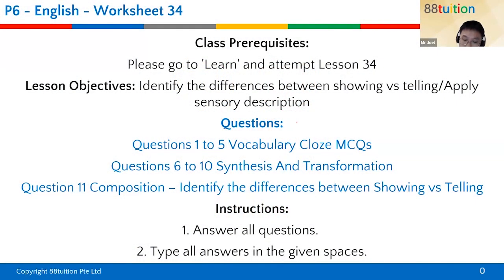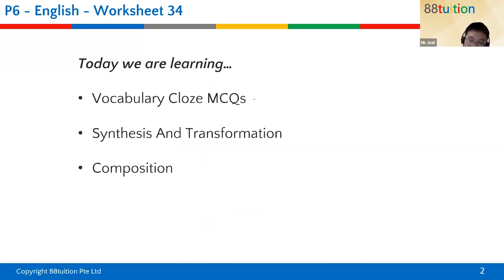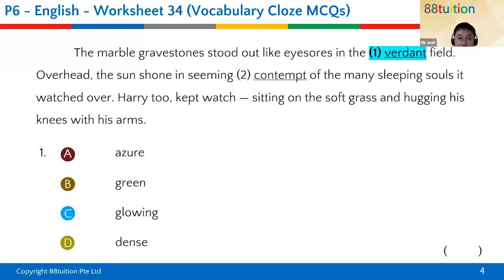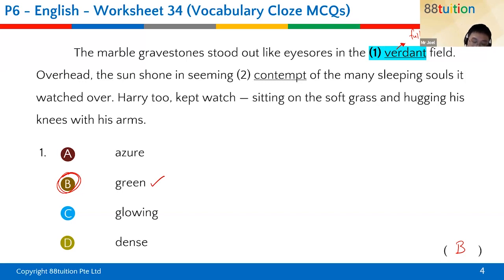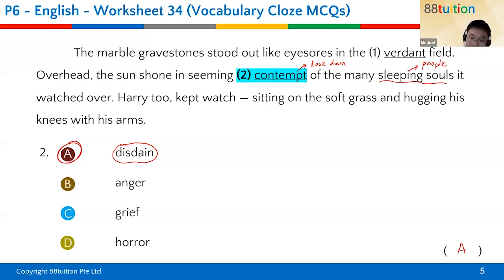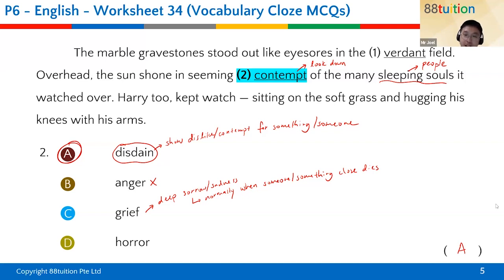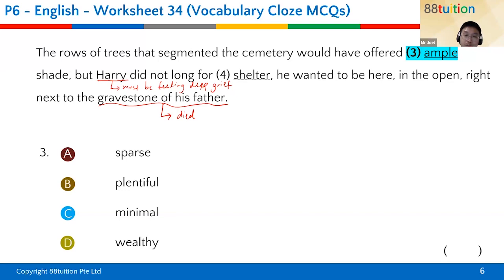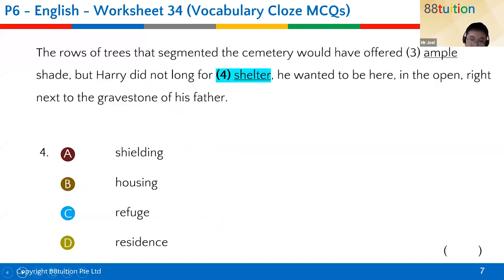P6 - Group C - English - Tutorial 34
Highlights Of This Tutorial :

• Vocab Cloze MCQs
• Synthesis And Transformation
• Composition